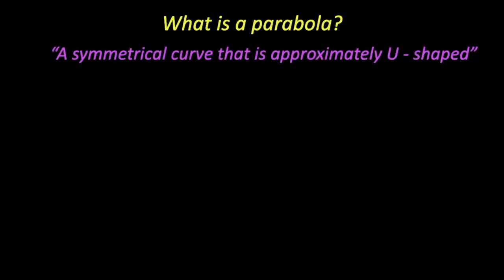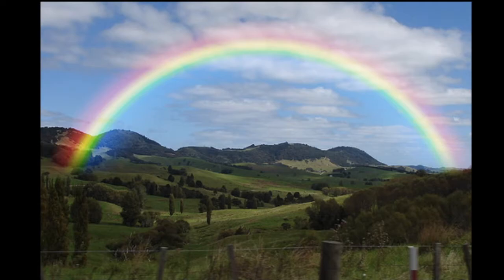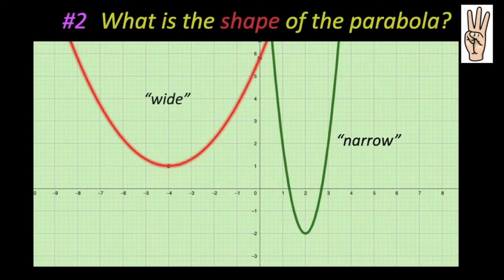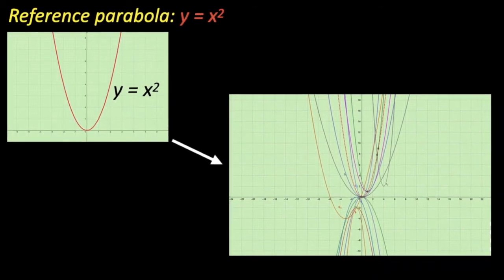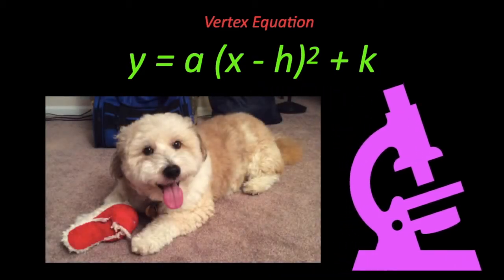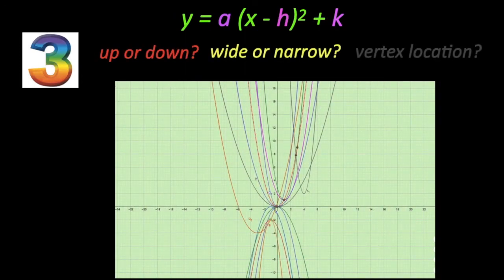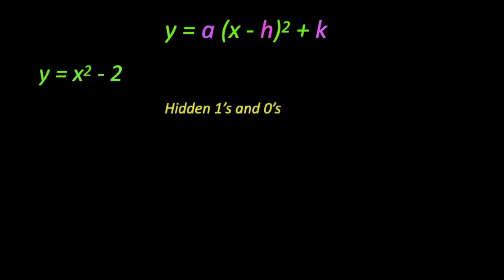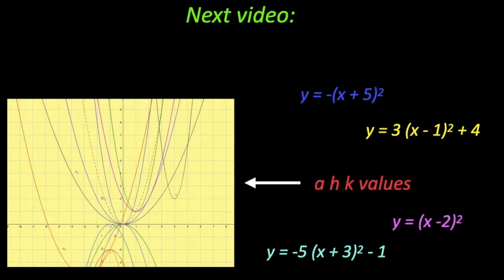Parabolas Part 1